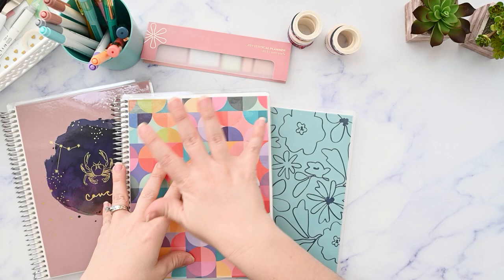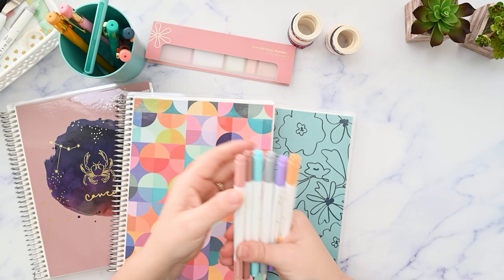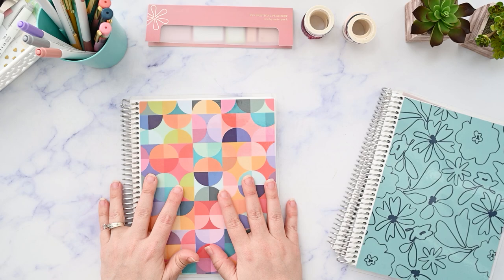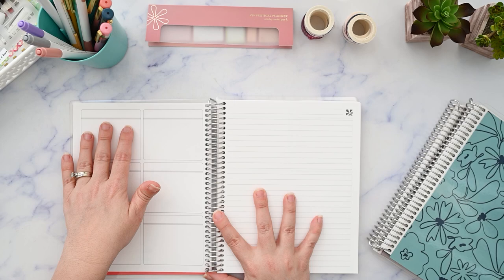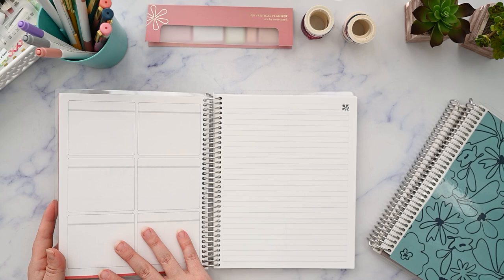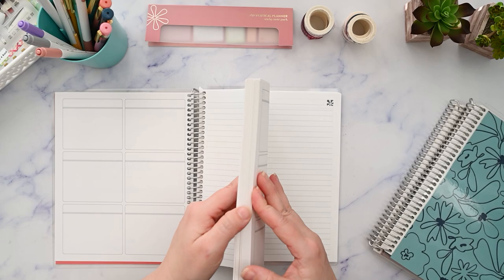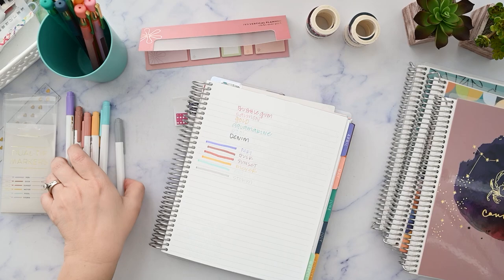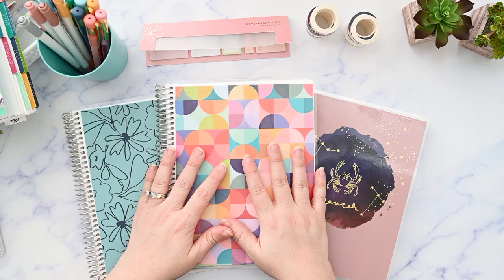Erin Condren Haul New Notebook Layout, Covers, Pens, Washi, Sticky Notes What is Worth the Money?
A look at the recent new notebook launch from Erin Condren including the brand new priorities and notes layout! Also, new pens and washi and sticky notes. Find out what I would buy again and what is a fail.

IMPORTANT! I purchased all of these products with my own money. I purchased them because I wanted to try them out. So the ones I love, well, I really love them!

Thank you so much for using my links, I appreciate it more than you know! Every EC product in this video was purchased with my own money. If I ever have any gifted items I will always let you know in the video and in the description. Please don't hesitate to ask any questions in the comments. I will always be transparent!